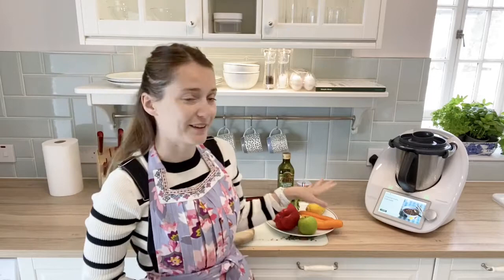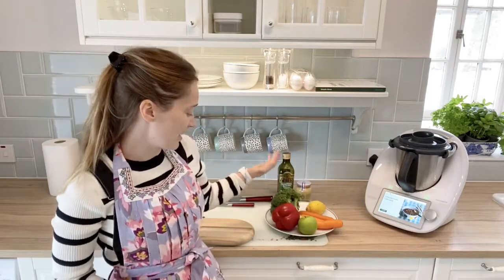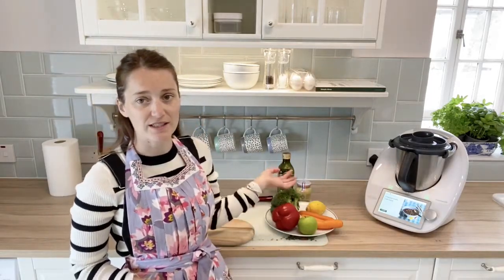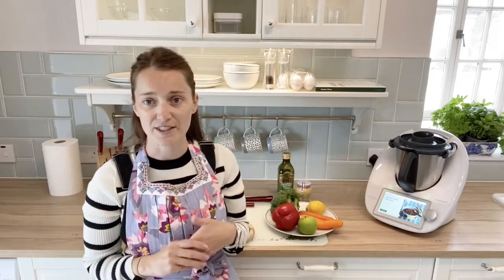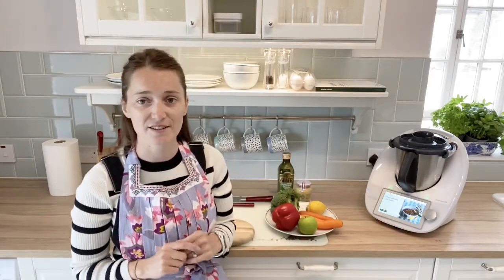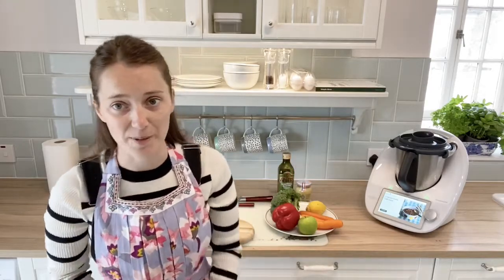Traffic Light Salad in Thermomix TM6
A quick demo to show how in a couple of minutes you can create a colourful salad in your Thermomix!